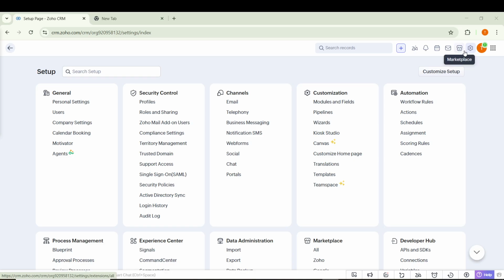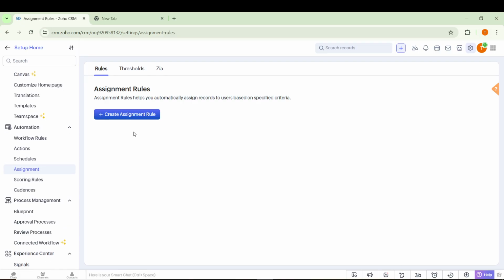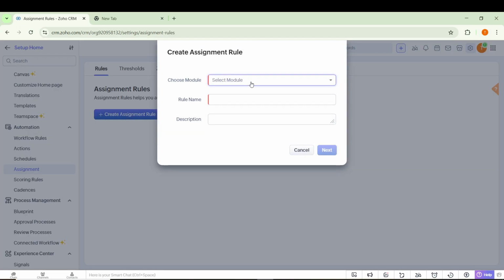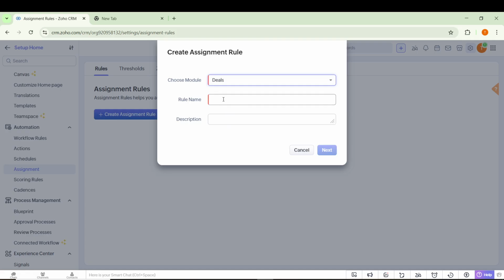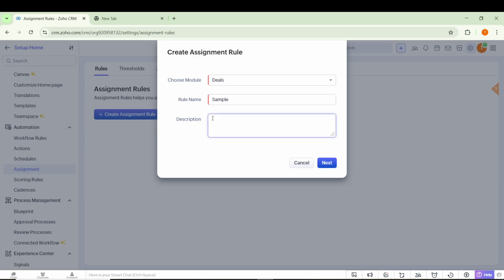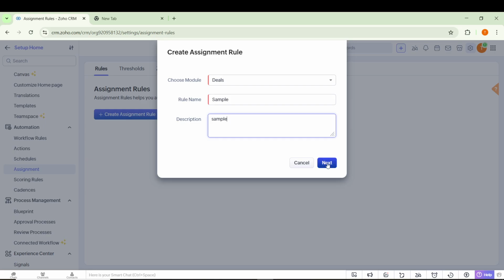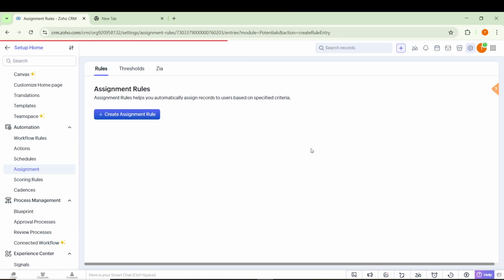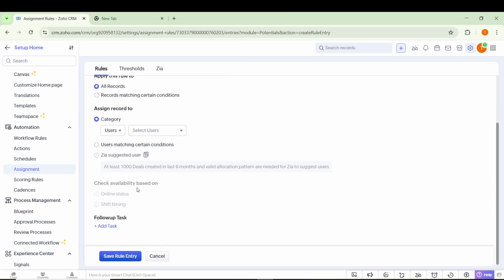How To Assign Leads In Zoho Crm [2026 Guide]